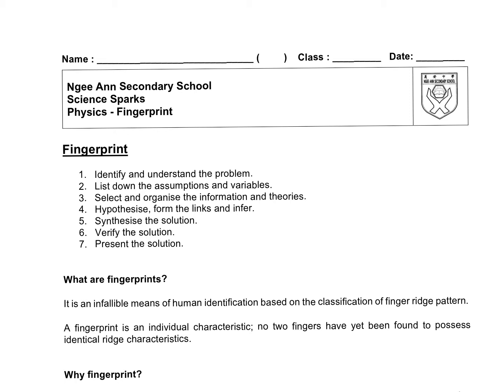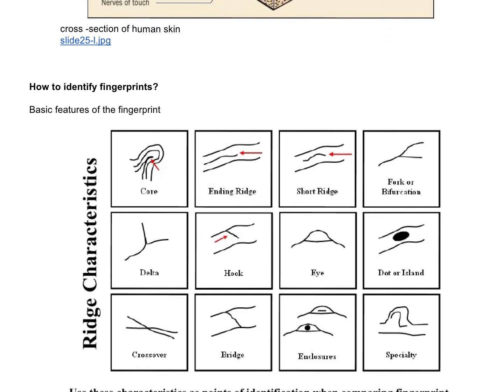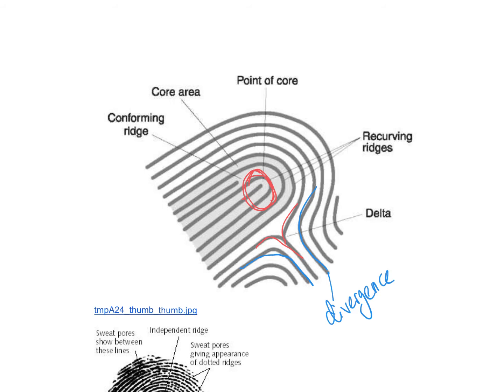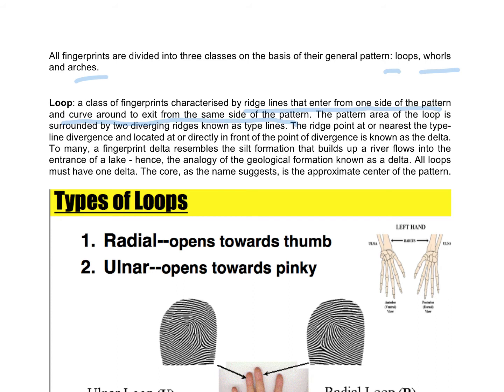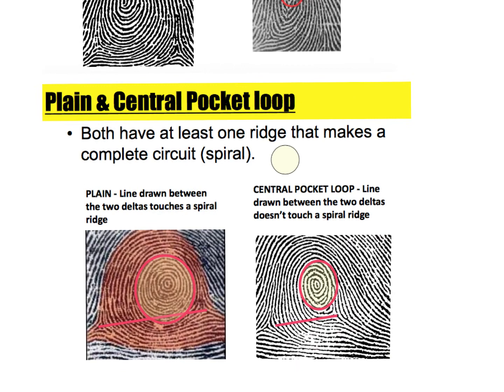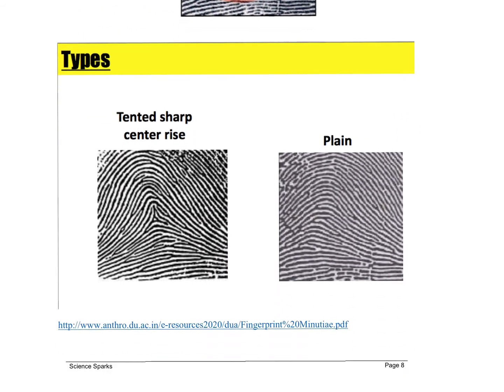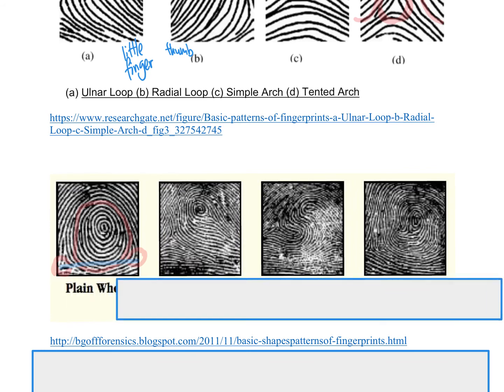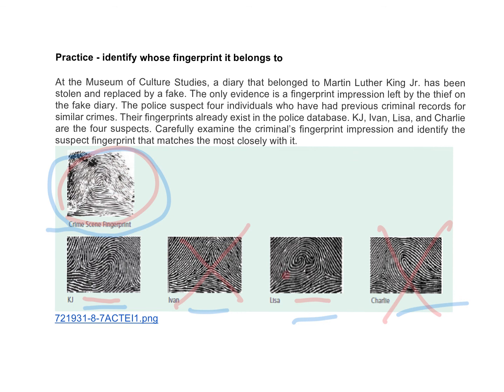Forensics Science: Introduction to fingerprint